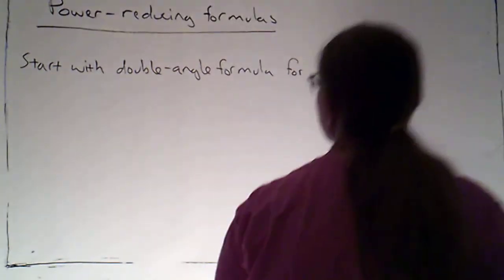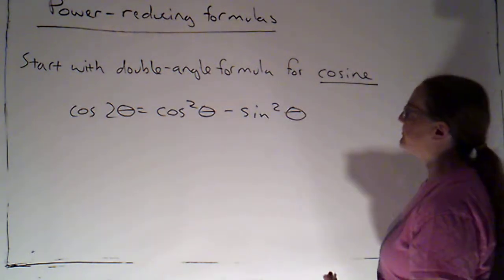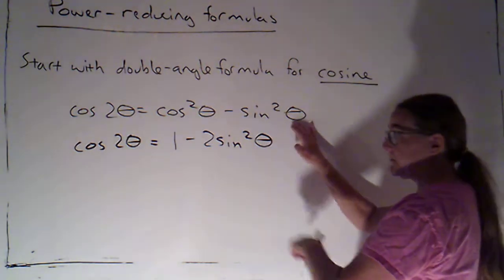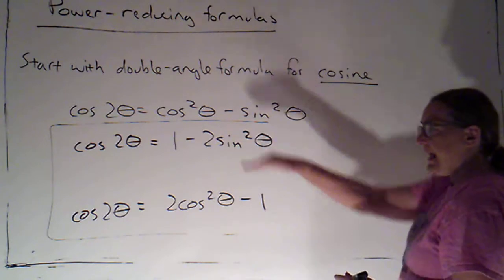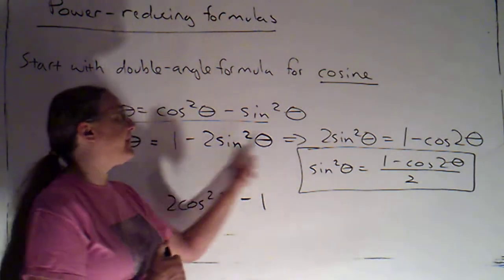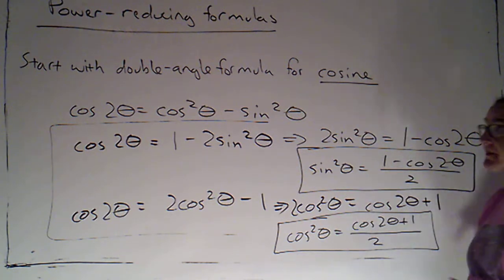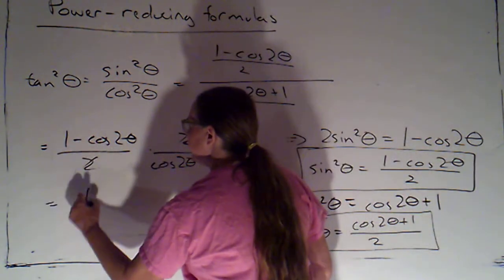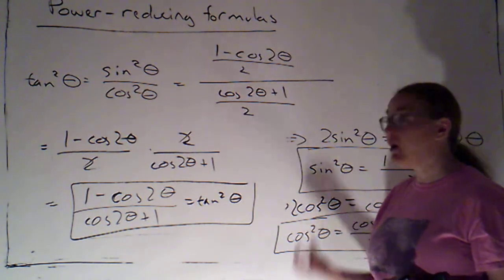Math 2 Section 5 3 part 5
We derive the power-reducing formulas for sine, cosine, and tangent.